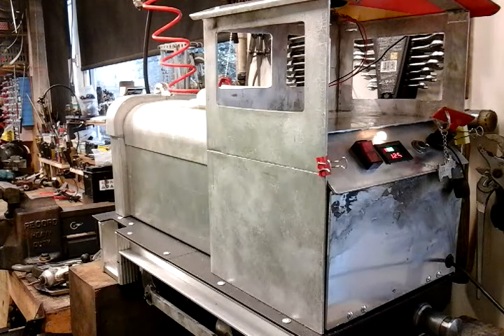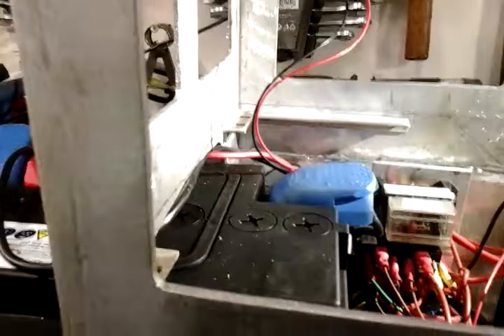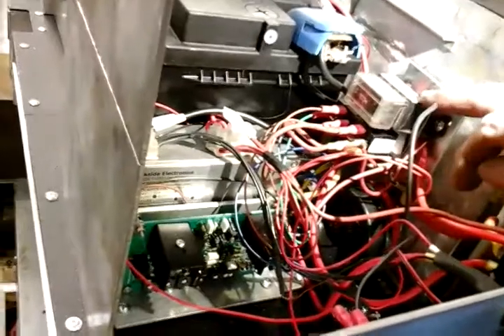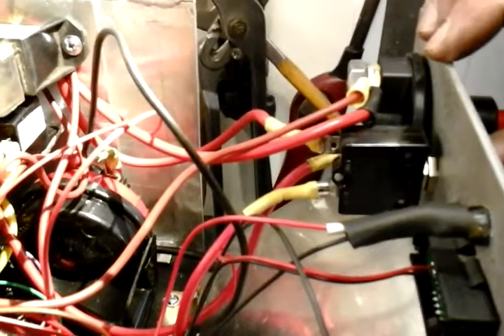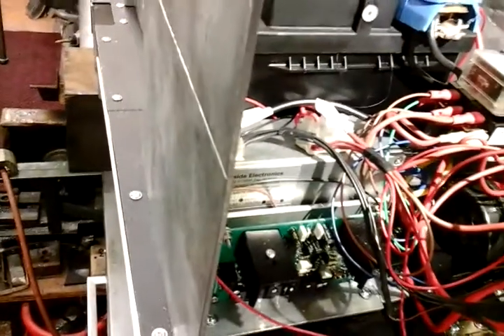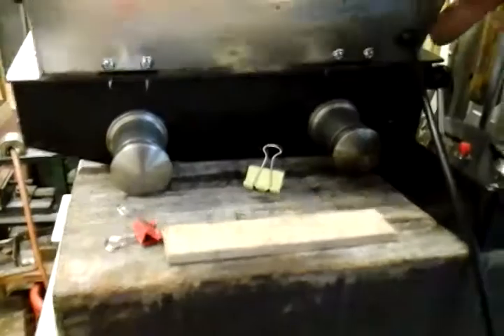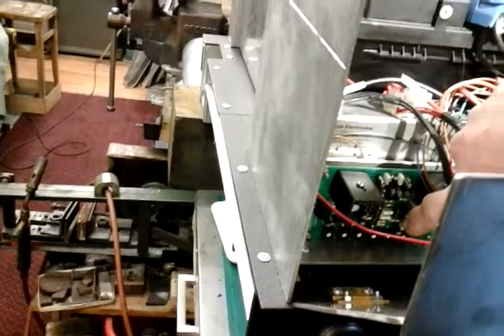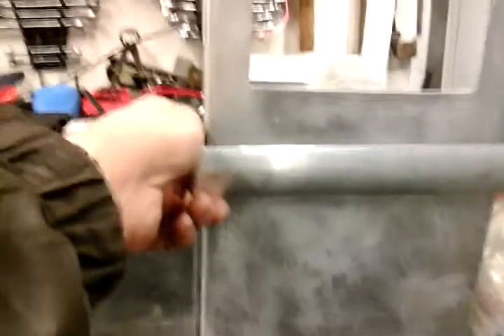5" Battery Loco Build from scrap part 7 'electrics & sound' 'Mr Factotum'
Ive just recently at  last joined my local model engineering  club and with the help and advice from a good friend  i am embarking on my first loco project, this will be a low cost and hopefully a quick turnaround to get me up and running, so i can take my grandaughters rides on the tracks, it will be made with an amalgamation of of ideas adapted to utalise what scrap and unused items i have around my workhsop, the only outlay will be for electrics i.e. motor and control system etc